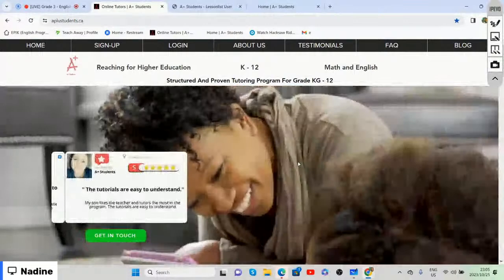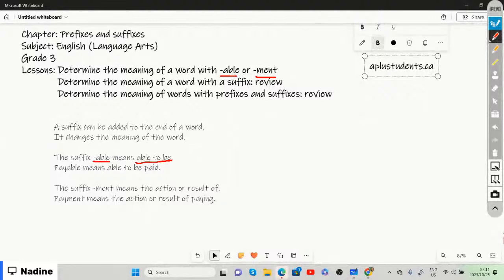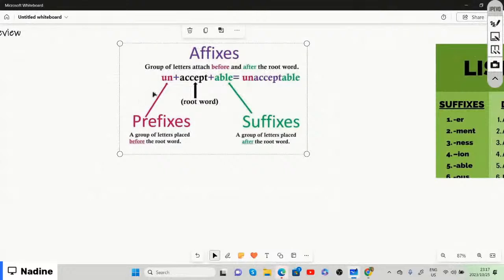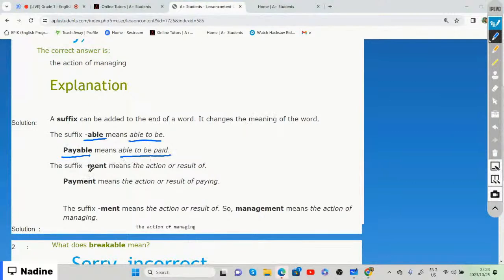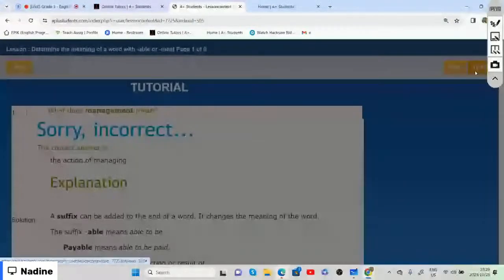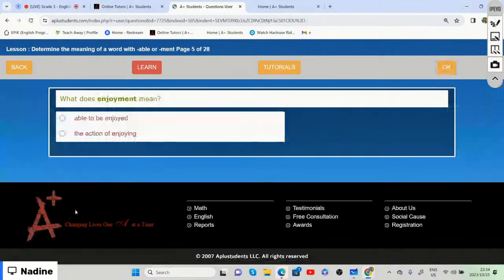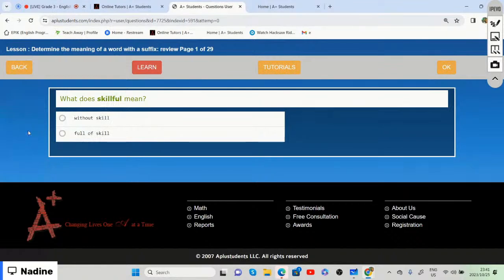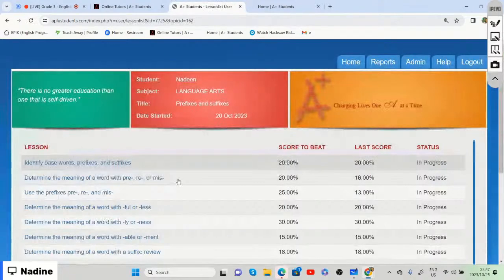Grade 3 - English: Prefixes and suffixes